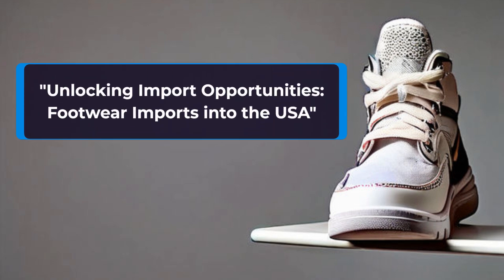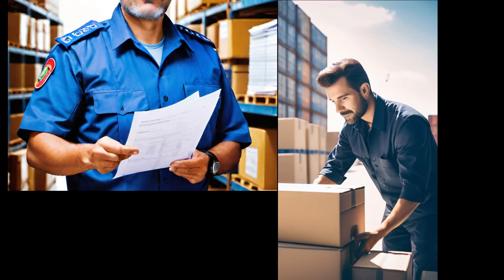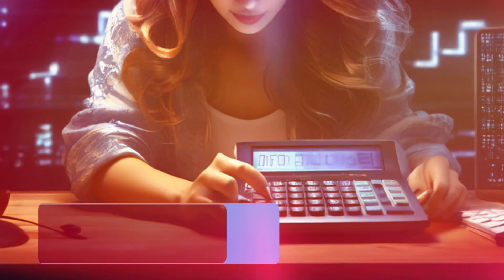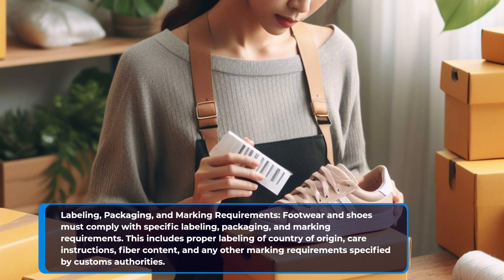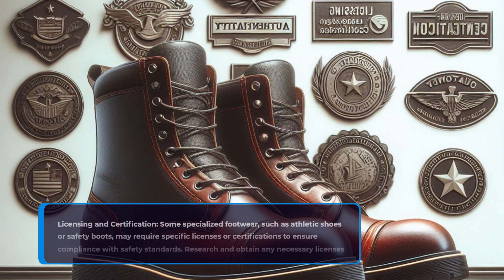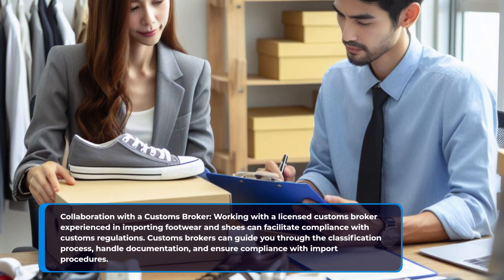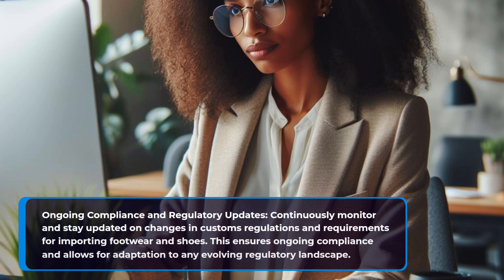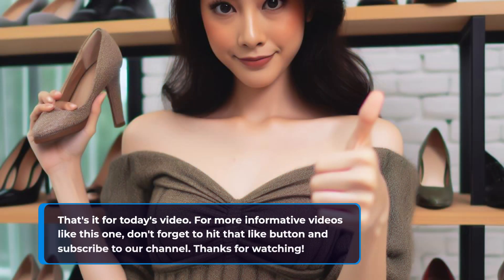"Unlocking Import Opportunities: Footwear Imports into the USA"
In this video, we offer a comprehensive guide to importing footwear and shoes into the USA, providing essential insights for businesses and individuals engaged in the footwear trade. Understanding the customs regulations, documentation requirements, and considerations specific to footwear imports is crucial for ensuring compliance and successful importation. Join us as we delve into the process of importing footwear, discuss key factors to consider, and provide practical tips for navigating customs clearance effectively.